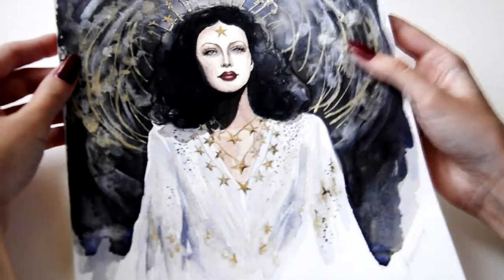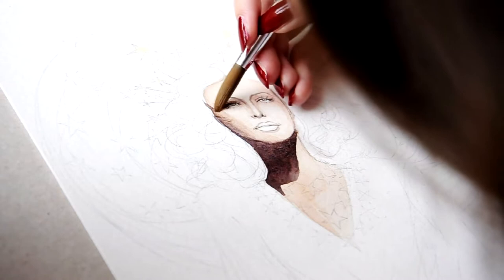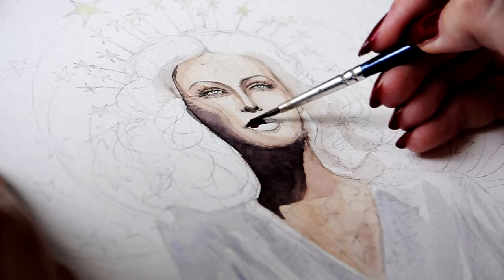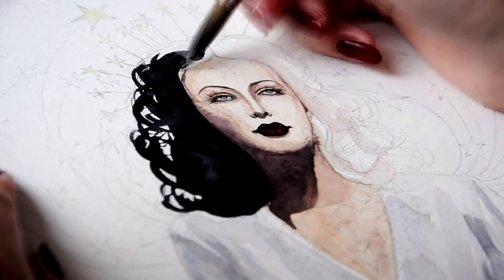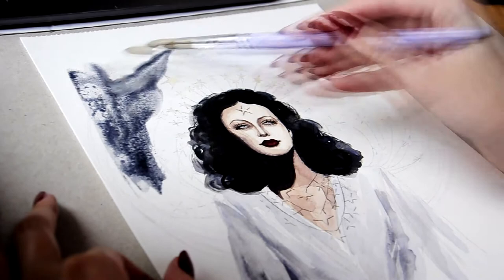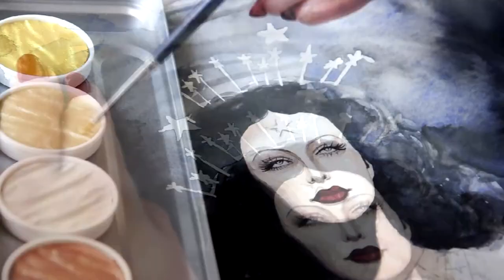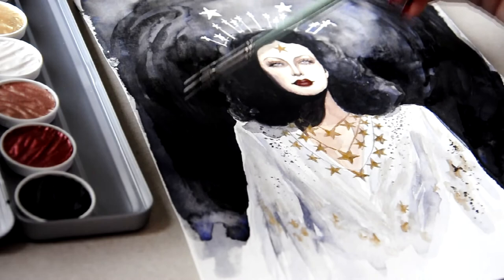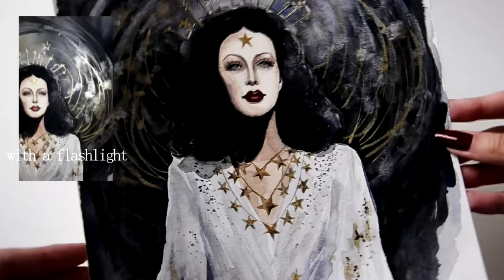Watercolour Portrait Painting of Hedy Lamarr | Using Coliro Pearlcolors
Hello!

I'm painting a portrait of an actress Hedy Lamarr from the film Ziegfeld Girl (1941).
Voiceovers are stressful!! This was my first time recording a voiceover so I know it's not perfect but I will do better next time.
I was also testing out my new metallic watercolour paints, they are Coliro Pearlcolours, so far I really enjoy them.
I have never used this Canson XL Aquarelle 300g paper either, but I think it's a great paper for the price.

Maybe I will film a review of this paper as well, we'll see.

Products used:

Paper: Canson XL Aquarelle 300g
Watercolours: Maimeri and Van Gogh
Coliro Pearlcolours: Black Pearl, Red, Rose Gold, Silver Pearl, Moon Gold, Arabic Gold
Masking fluid: Renesans